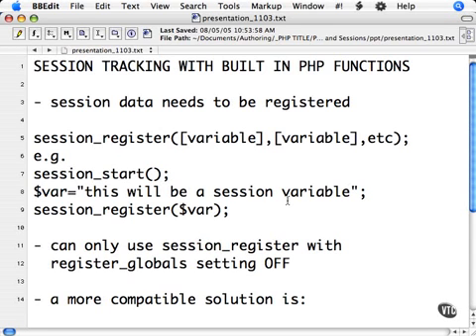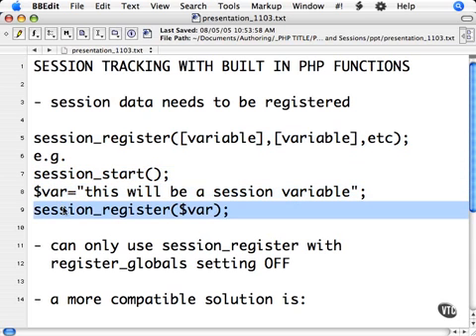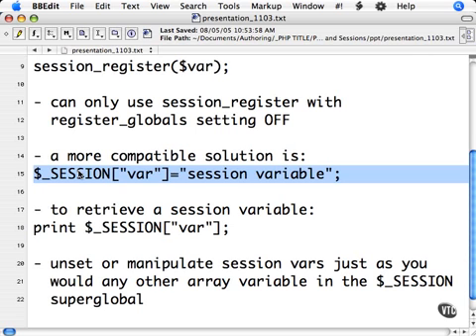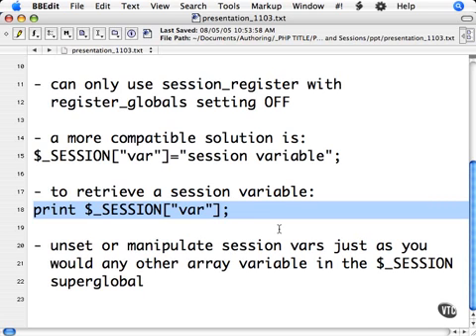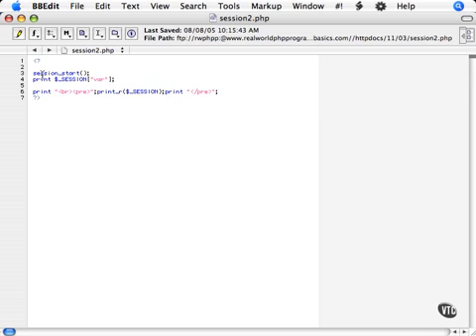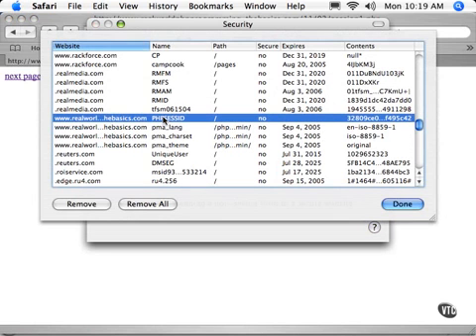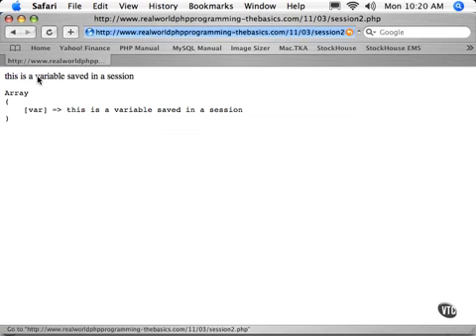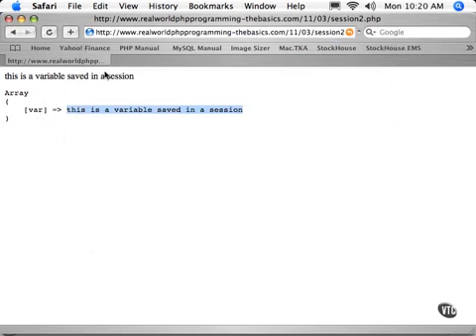php Tutorial for Beginners 83 Session tracking With Built in PHP Functions